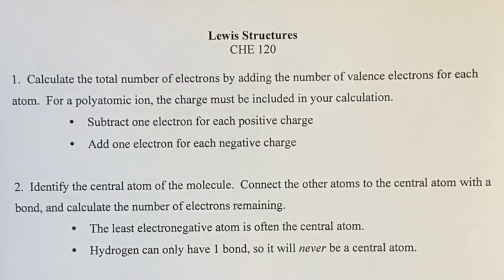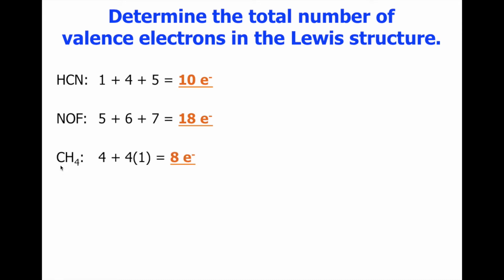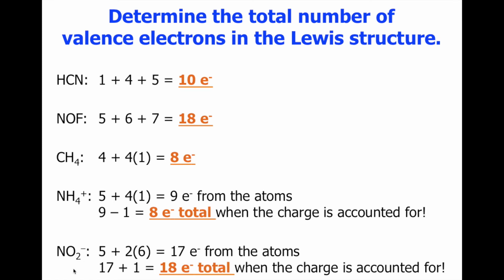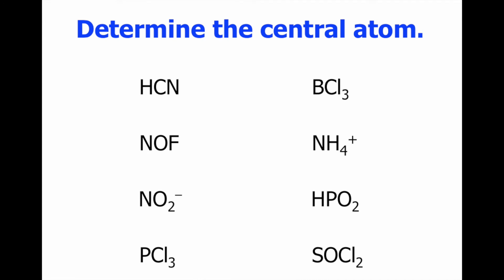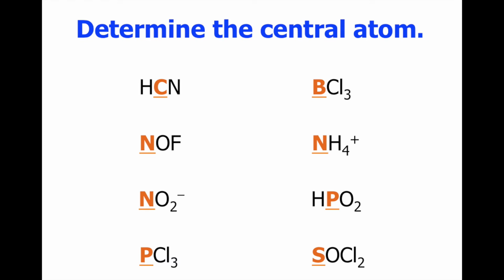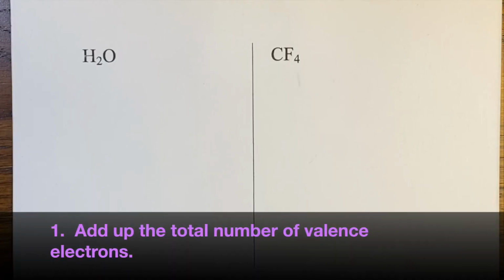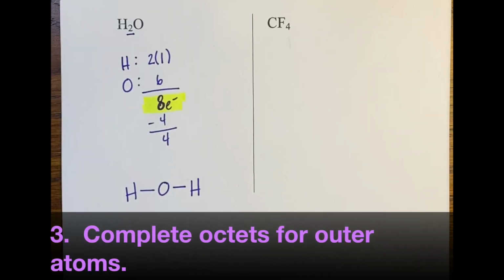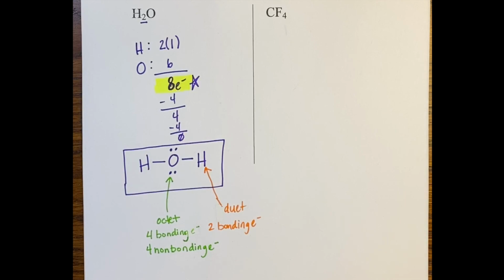Lewis Structures: The Rules for Drawing Lewis Structures #1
General Chemistry: Rules for Drawing Lewis Structures